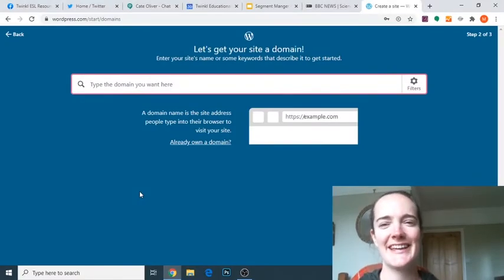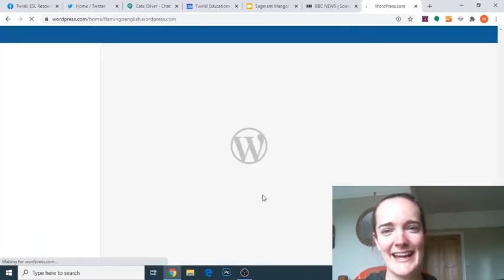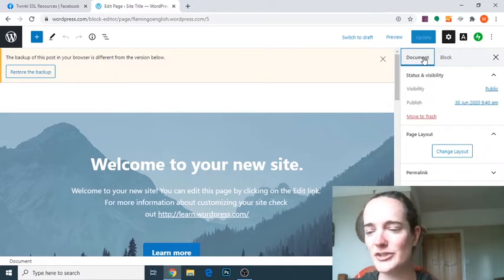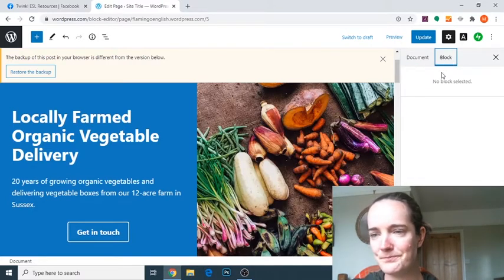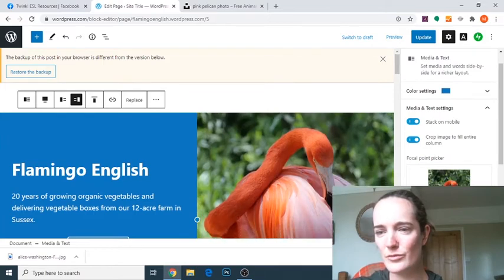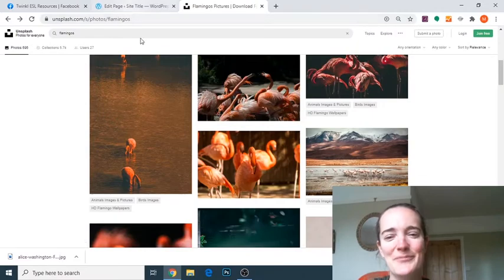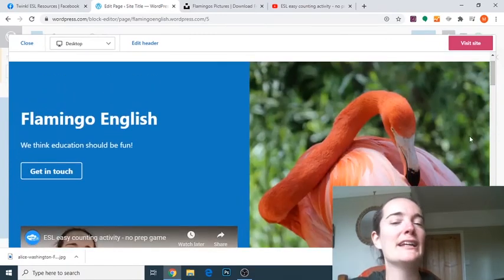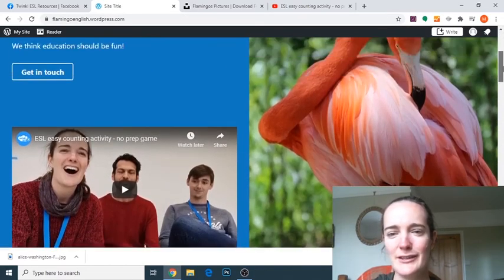How to Make your own FREE ESL Teacher Website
Having your own website is a great way to introduce yourself to potential employers, colleagues or students. This video will teach you how to:
1) Set up your own website completely FREE
2) How to start adding your own content, including pictures, text, links and videos.